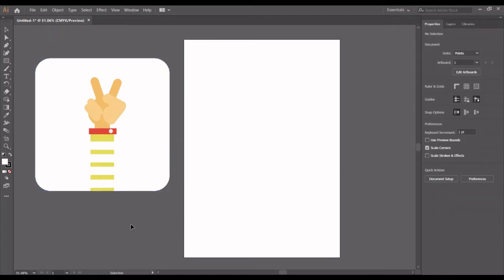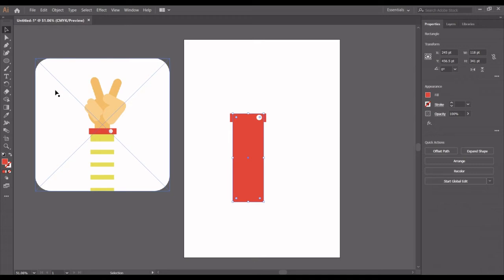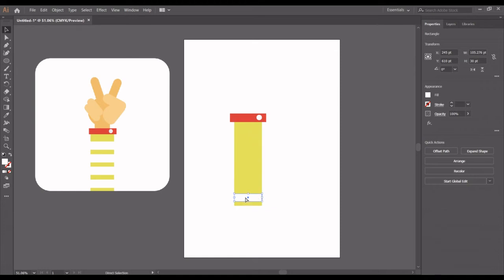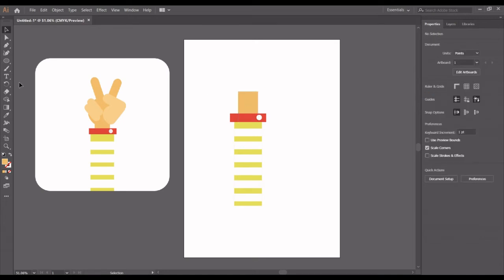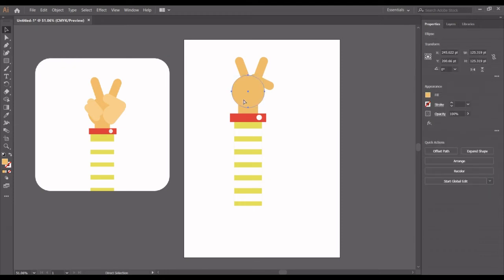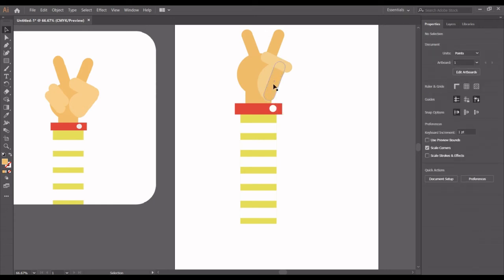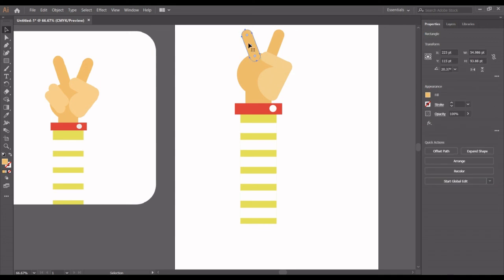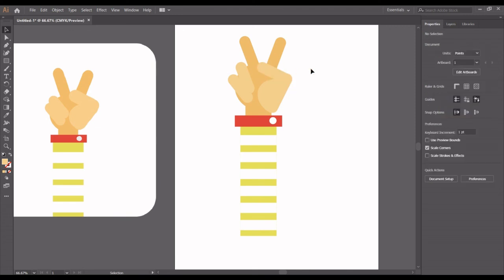Illustrate an arm